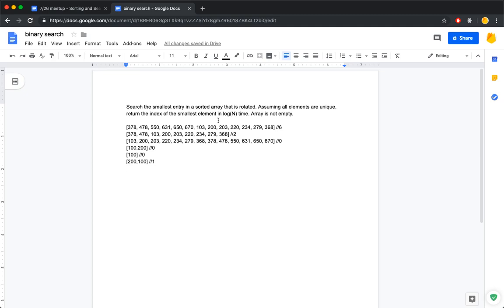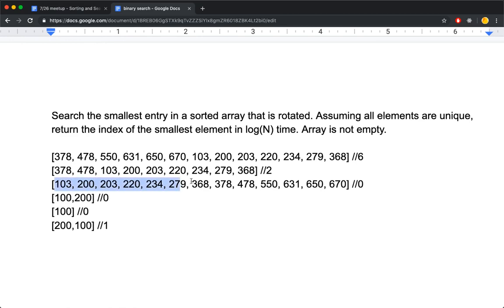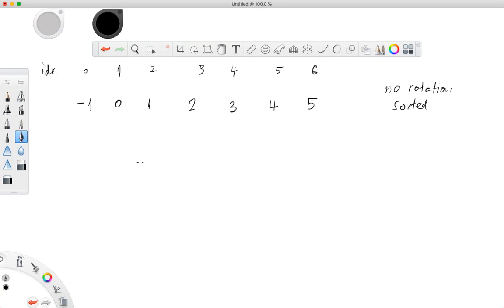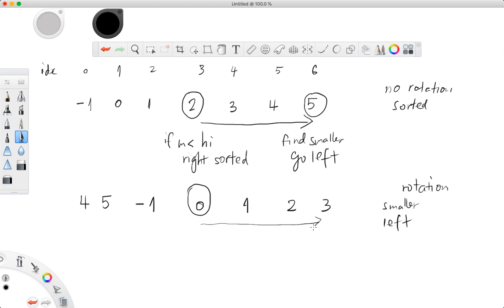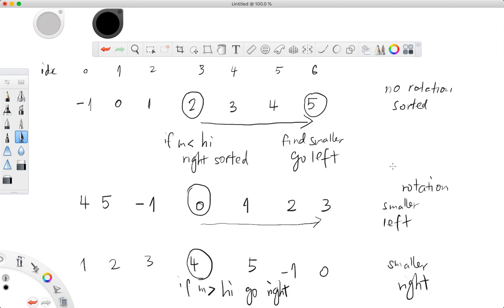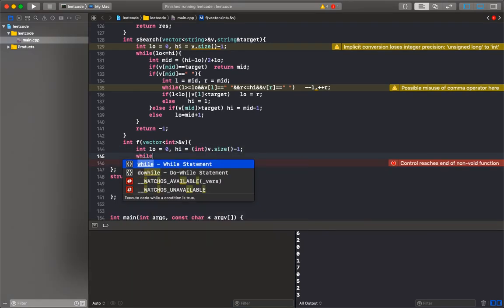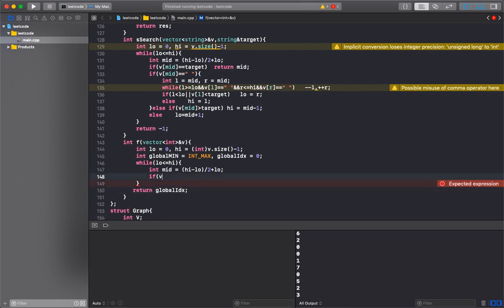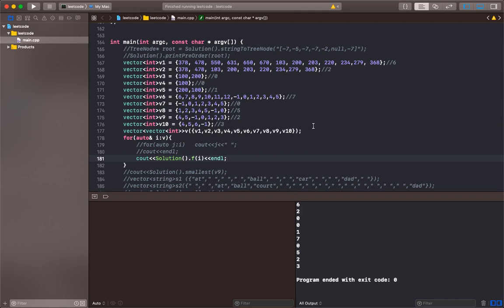Binary Search With A Twist | Search Smallest Number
Qn from bay area JS interview prep meetup on Jul 26